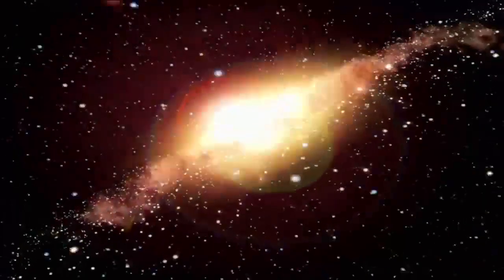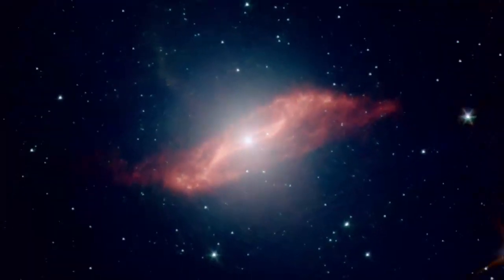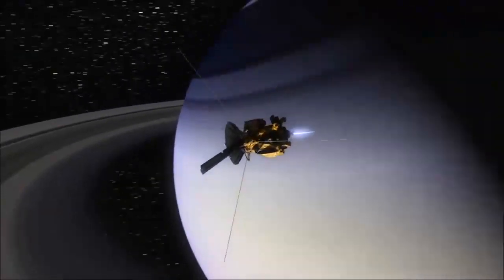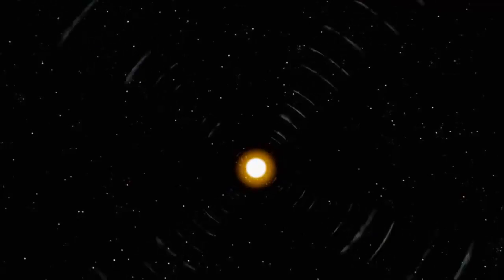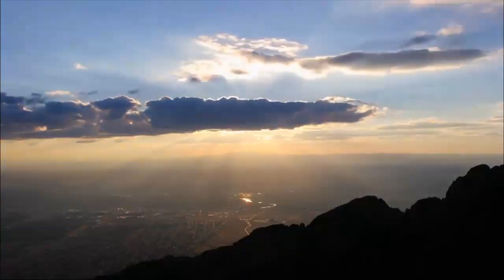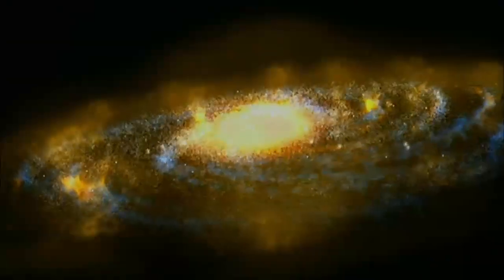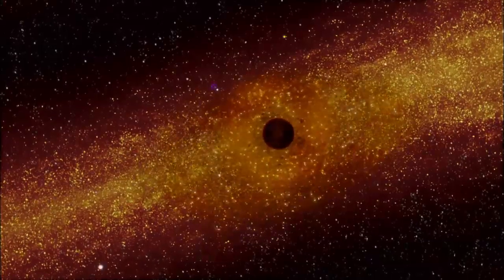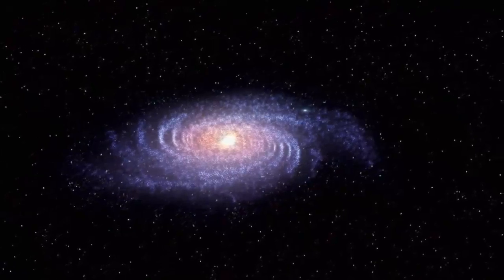Milky Way the spiral galaxy, a silent giant that holds the secrets of the stars and the universe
The name "Milky Way" seems so kind and sweet, in fact, the Milky Way galaxy - a cold silent giant. She is just one of billions, and we live on the edge of it. Only recently we learned that it faced two other galaxies. This tapestry of bright sun and dust covering everything. It is a place of extremes, where the stars are lazy swim or fly at speeds of millions of km / hour ...

Milky Way - the galaxy that contains Earth, the solar system and all the individual stars that are visible to the naked eye. It refers to the barred spiral alaxies.Milky Way with the Andromeda Galaxy (M31) galaxy Triangulum (M33), and more than 40 dwarf satellite galaxies - and his Andromeda - forming the Local Group of galaxies, which is part of the Local Supercluster (Virgo supercluster).

Galaxy diameter is about 30,000 parsecs (about 100 000 light-years, 1 quintillion kilometers) at an estimated average thickness of about 1000 light-years. The galaxy contains, at the lowest estimate, about 200 billion stars (current estimate ranges from 200 to 400 billion a range of assumptions). Most of the stars is in the form of a flat disk. Most of the mass of the Galaxy is contained not in the stars and interstellar gas, and in the non-luminous halo of dark matter.

In 2016, Japanese astrophysicists reported finding in the galactic center giant black hole of the second. This black hole is located 200 light-years from the Milky Way's center. The observed astronomical object with cloud occupies an area of space diameter of 0.3 light-years, and its weight is 100 thousand solar masses. While it is not established that the nature of the object - a black hole or another object.

Possible collision of our galaxy with other galaxies, including with such large, as the Andromeda Galaxy, but the specific prediction is not possible because of lack of knowledge of the transverse velocity of extragalactic objects.According to published in the September 2014 data, according to one of the models through 4 billion years the Milky Way "absorb" the Large and Small Magellanic Clouds, and in 5 billion years, he will be consumed by Andromeda

Stars and planets, galaxies, moons, asteroids and meteorites - everything about space and space objects on our channel "universe". The most complete collection of documentary films about space, its structure and life. Watch every day new documentaries about the universe, penetrate into all the mysteries of outer space and find out all mysteries of the universe!

We reveal all the secrets of the cosmos and the universe, mysteries of the solar system and galaxy. All of the most stunning objects in the Universe - pulsars, quasars, black holes, planets giants and terrestrial planets will reveal to you its secrets. You will get acquainted closer with the planets Mars, Jupiter, Venus, Saturn, Uranus, Neptune, Pluto, Mercury and other planets with strange galaxies and their satellites. Do not forget to tell about the planet Earth and its satellite, the moon.

The documentaries offers stunning Hubble Space Telescope images and terrestrial telescopes, to help develop the science of astronomy, interesting space exploration, observation of the stars, constellations and star of the sun. We also try to answer the question whether there is extraterrestrial life, UFO with aliens, and where space may be other civilizations. We put an end to disputes about the matter, and the infinity of time. The first look at neutrinos and dark matter. We learn about the mortal danger posed by asteroids, meteorites, meteors and comets for life in the universe created by the Big Bang.